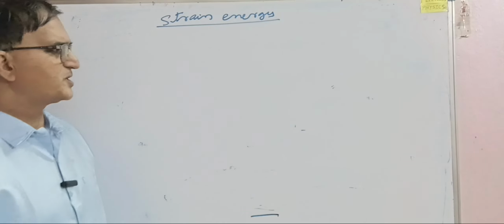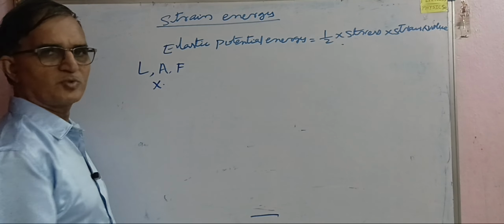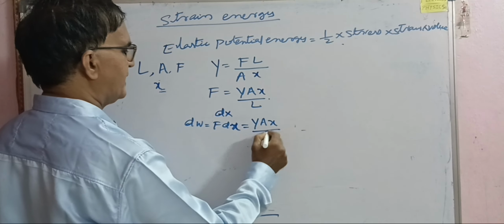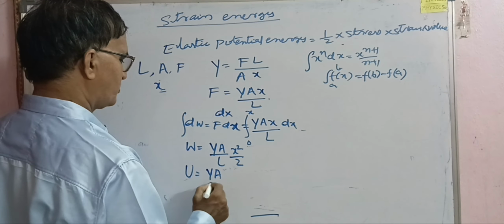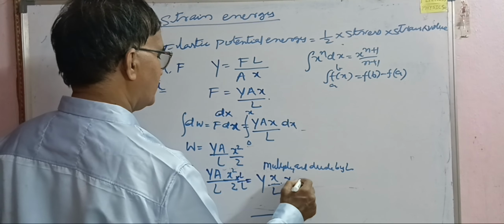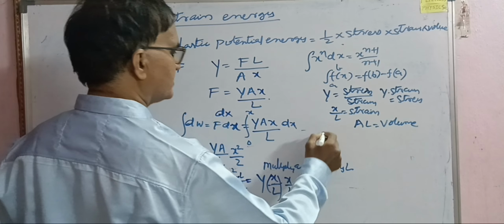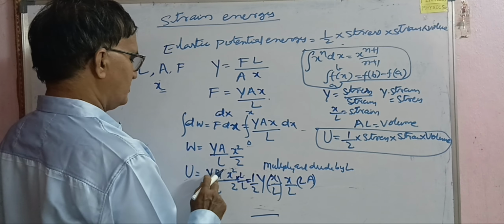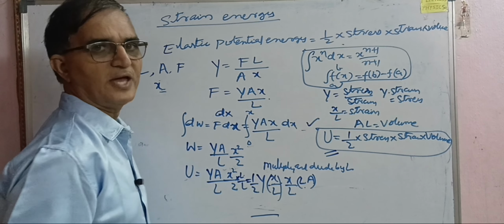Mechanical properties of solids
strain energy # class 11#physics